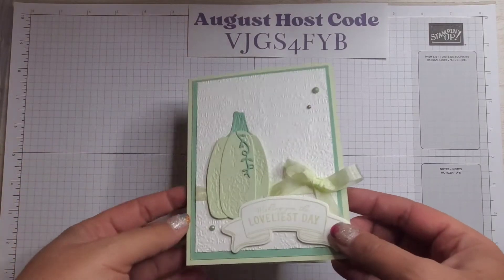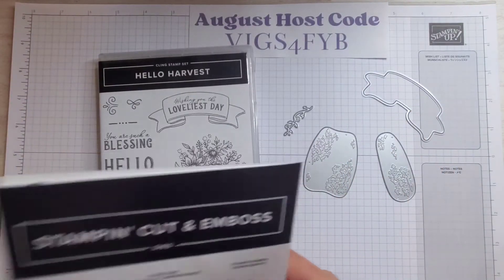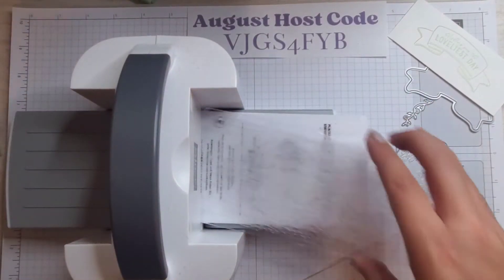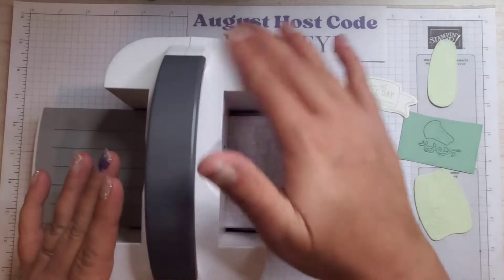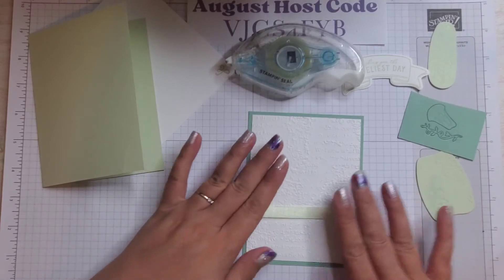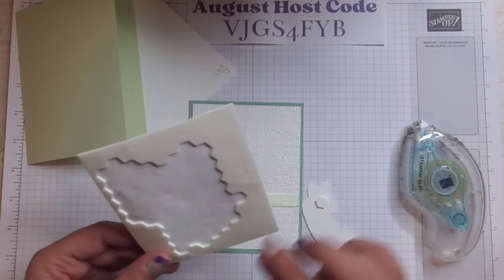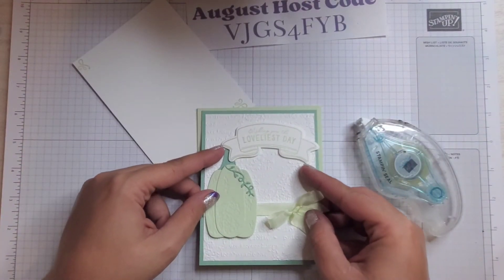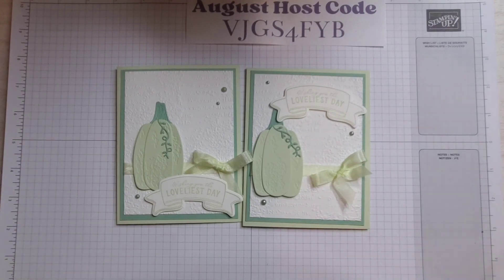Hello Harvest Pumpkin Card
In this video, I'll be showing you how to make this fun fall card using the Hello Harvest bundle from Stampin' Up! I love the subtle colors on this card and I'm so excited about this bundle.

• Soft Sea Foam 3/8" (1 Cm) Seam Binding Ribbon [159680] $8.00